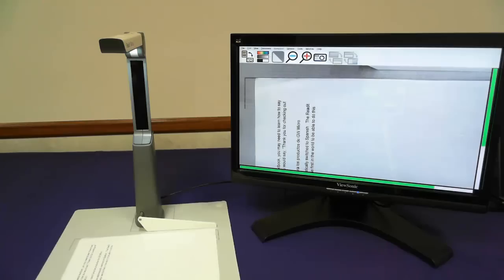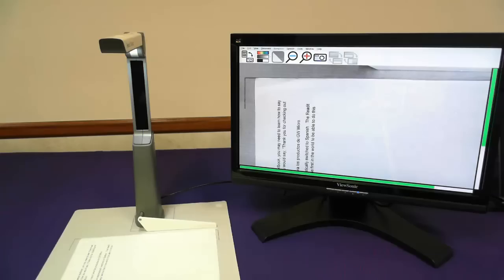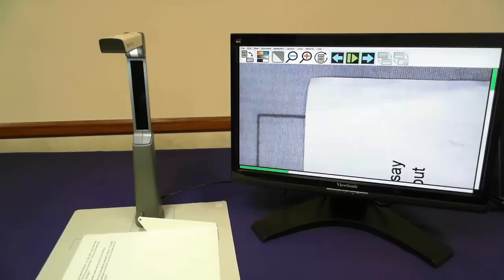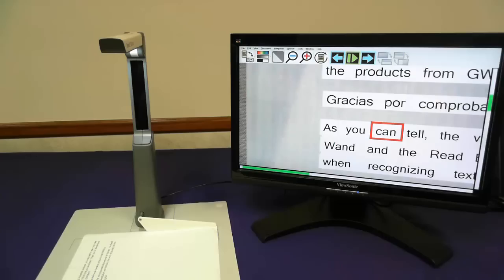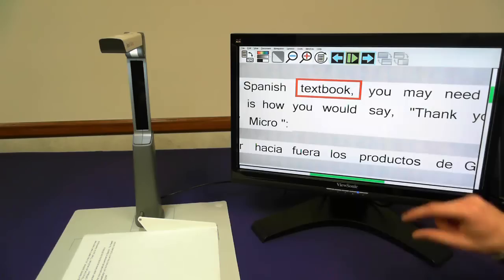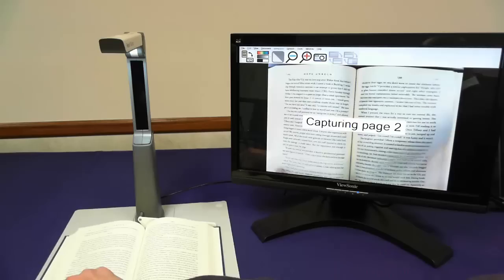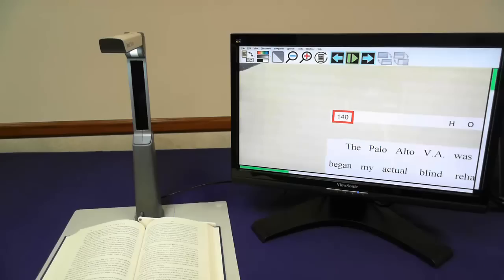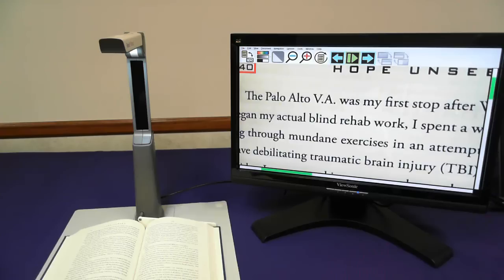Readit Wand Overview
The Readit Wand is a portable USB camera that turns your PC or laptop into a feature rich reading and magnification system.

Connect the lightweight Readit Wand to your computer, place your print materials under the camera, and press Enter on your keyboard to begin. In just seconds, the text is being read aloud to you with a life-like voice, in your chosen size, color and formatting.